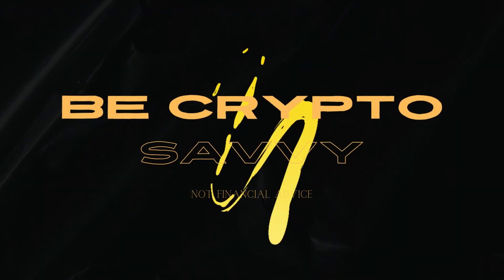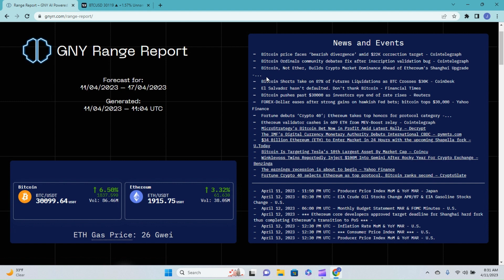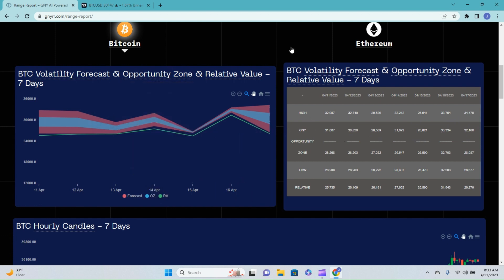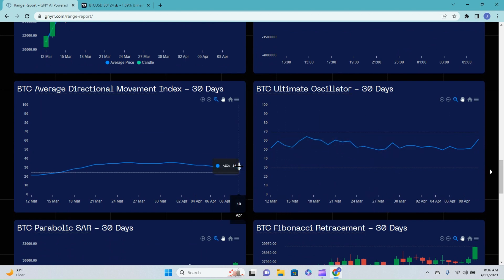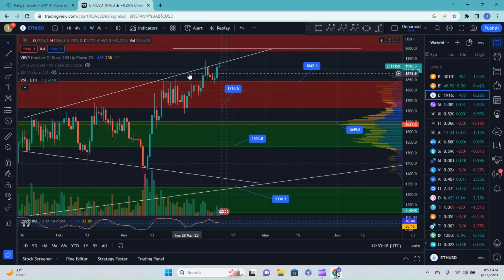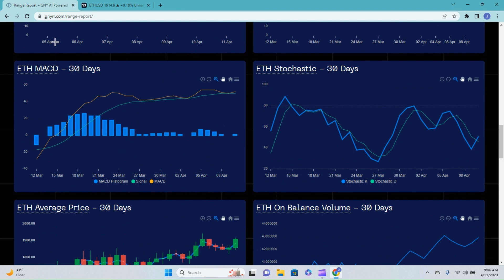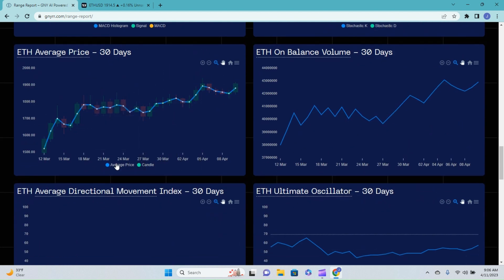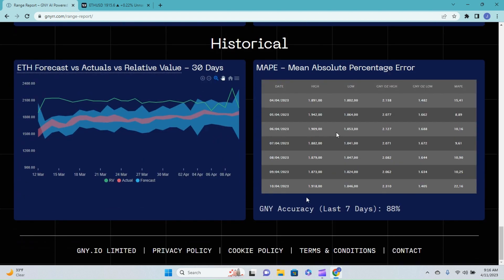PREDICTING BITCOIN AND ETHEREUM USING THE GNY.IO RANGE REPORT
WE JUMP INTO THE PRICE PREDICTION FOR THE NEXT 7 DAYS WITH THE HELP OF THE GNY.IO RANGE REPORT.

LEDGER HARDWARE WALLETS- THE SMARTEST WAY TO SECURE YOUR CRYPTO.
               *** CURRENT LEDGER PROMO:
                                • Buy a Ledger Nano X and receive $30 BTC
                                • Buy a Ledger Nano S Plus and receive $20 BTC